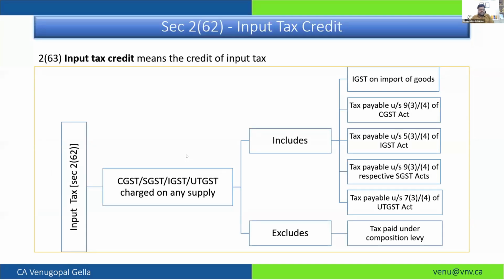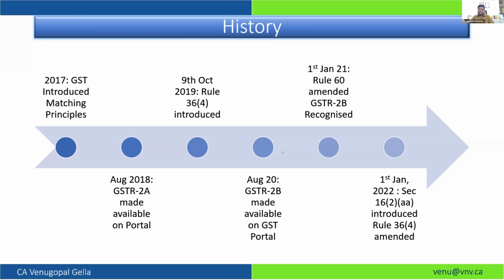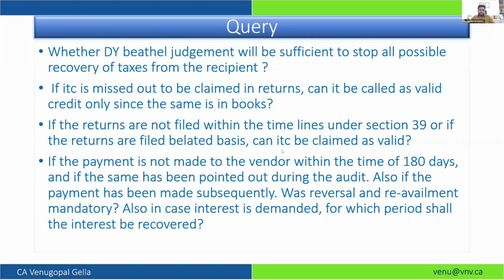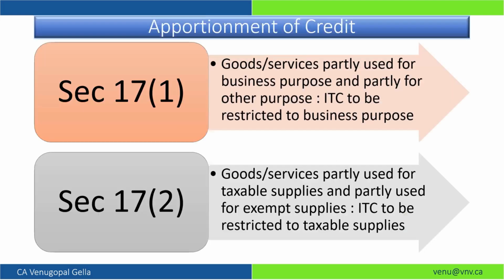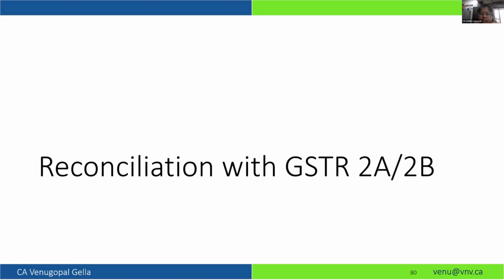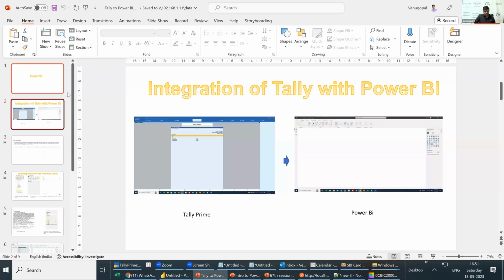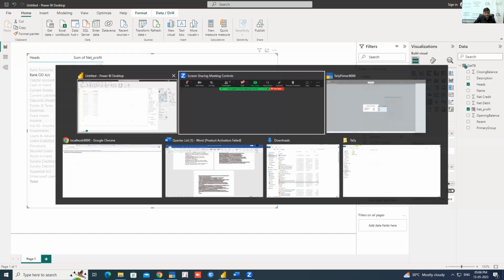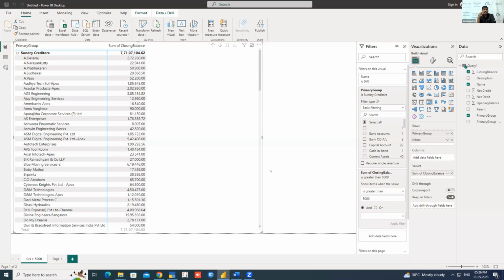Intricacies in Input Tax Credit by CA Venugopal Gella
CA Venugopal Gella, Senior Partner, Venu & Vinay, Chartered Accountants, CA Ashika Agarwal, Senior Manager - GST and CA Jagadeesh Kumar Balina, Branch In-charge, Visakapatnam Branch, spoke at a webinar on "GST & Tech Updates" organized by Mandala Accounting Services on 13th May, 2023.

Topics Covered

Session 1: Intricacies in Input tax credit
Re Cap of Basic Provisions
Matching Tracking n Reconciliation of Credits
Handling Credit Reversal n Reavailment

Session 2 : Tech Updates
Integration of Tally with Power BI
Automation of Financial Statement